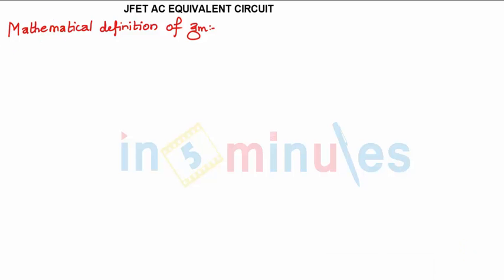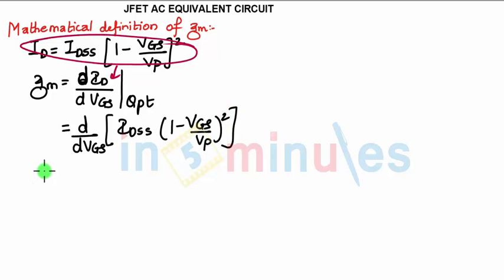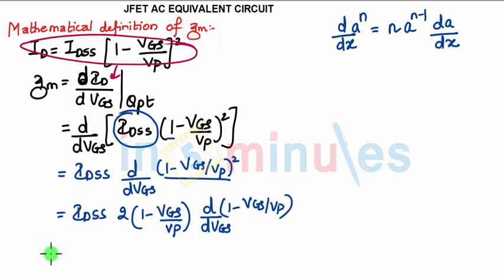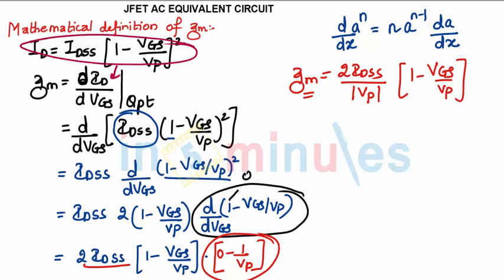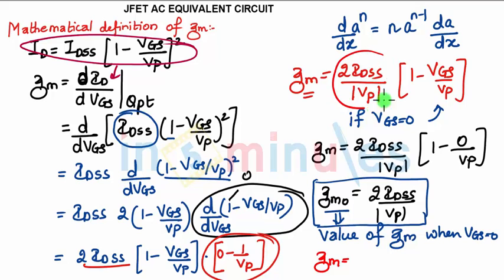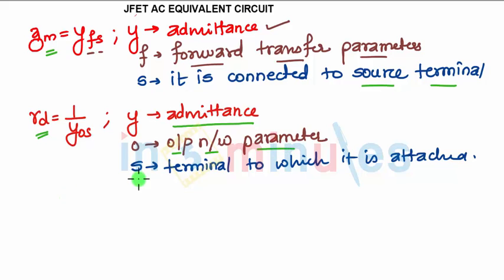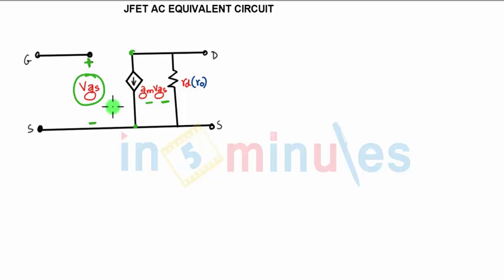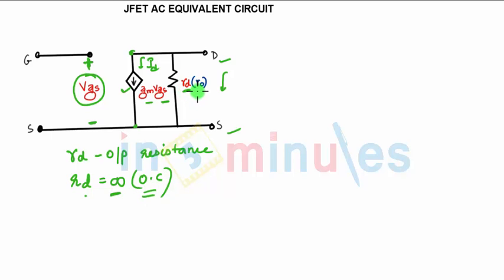M4 | 46 | AC Equivalent circuit of n-JFET (Part 2)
It shows how to draw AC equivalent circuit for FET.

Pre - Requisite -